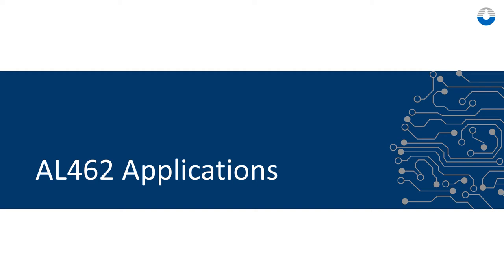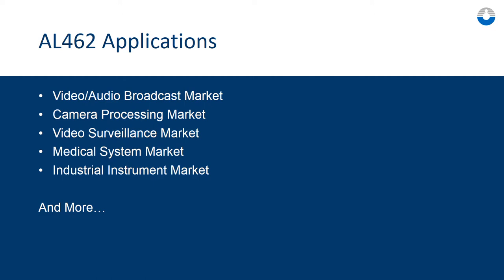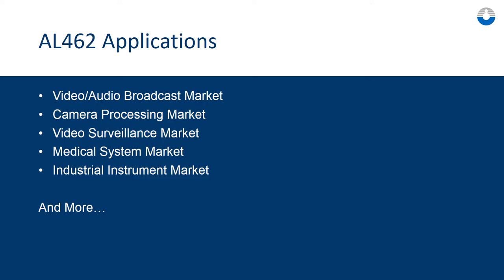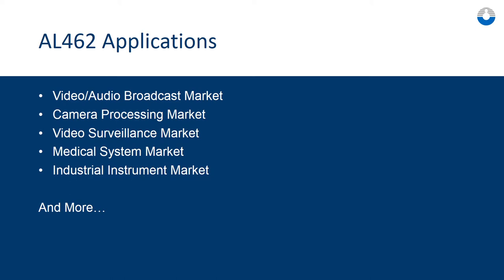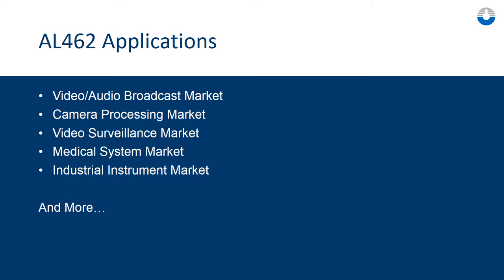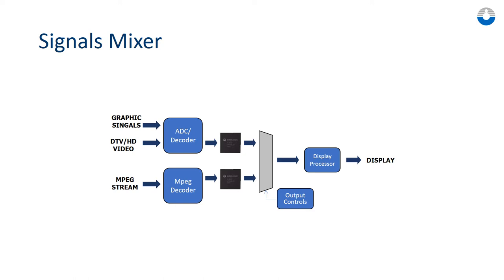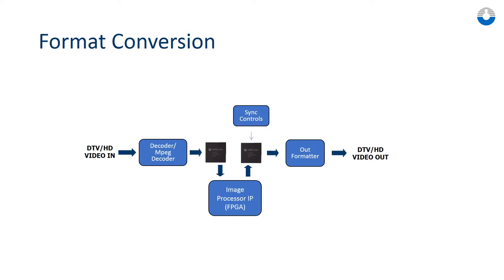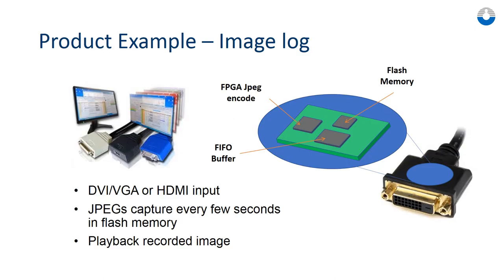5. AL462 FIFO Memory Buffer Applications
John Lin will explain Averlogic’s AL462 FIFO memory buffer main applications:

-Video/Audio Broadcast Market
-Camera Processing Market
-Video Surveillance Market
-Medical System Market
-Industrial Instrument Market
And More…

During the webinar you will see how AL462 can be integrated in signal mixer, format conversion and audio-video lip-sync.

Finally, he will provide some product examples as the image log or 360 image capture.